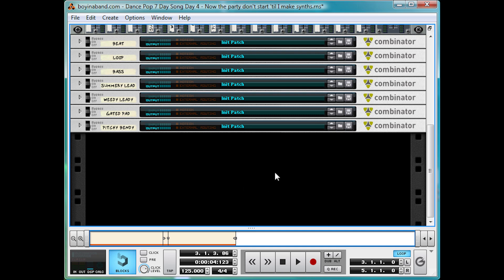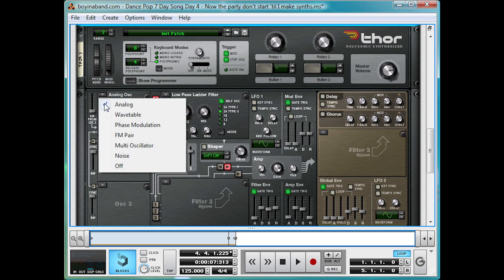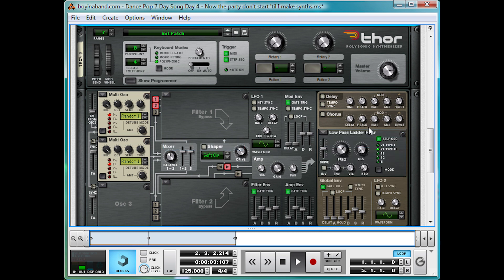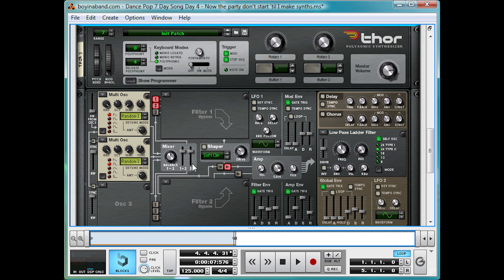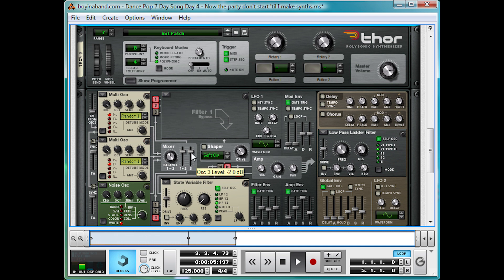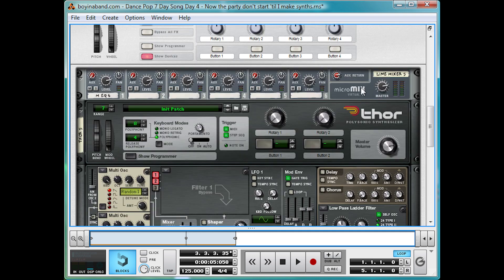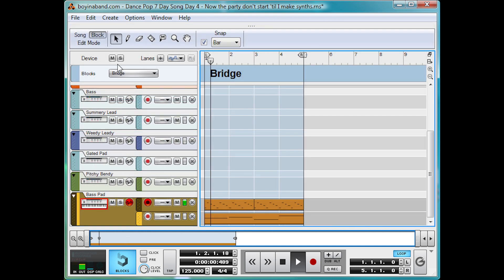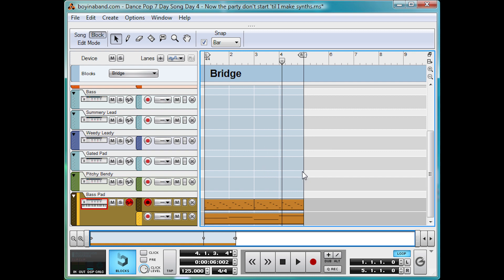Dance Pop Tutorial Day 4 pt 3: Warm Bass Pad [7 Day Song]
- Check it out for more info on Propellerhead's music making month!

This Reason 5 Tutorial is for producers looking to get into Chart-tastic Dance Pop like Lady Gaga, Ke$ha, Katy Perry, Taio Cruise... basically anything produced by Max Martin or Dr Luke.   Incredible producers.

Let me know what you think of this 7 day song!